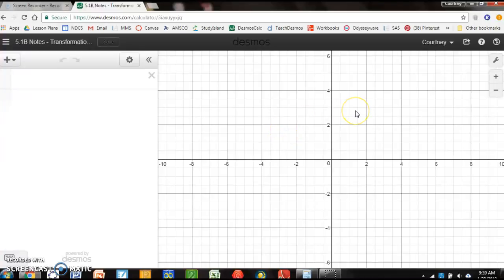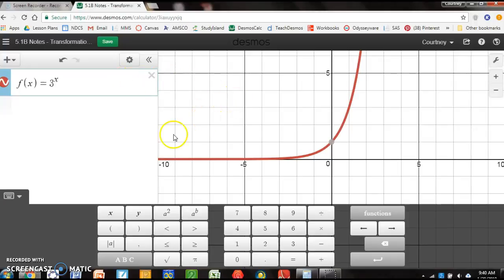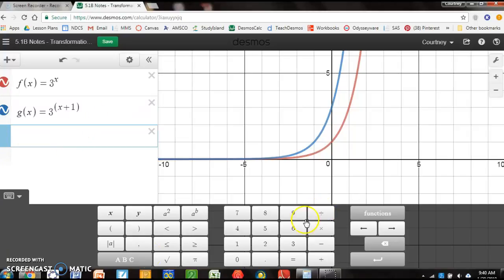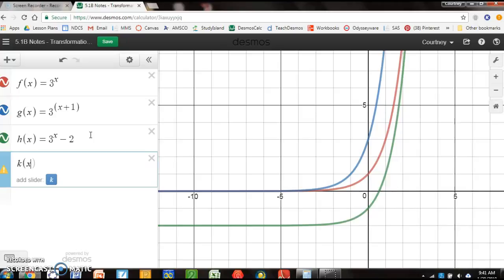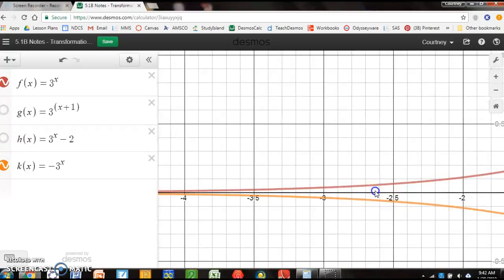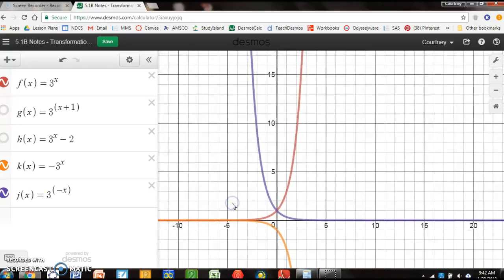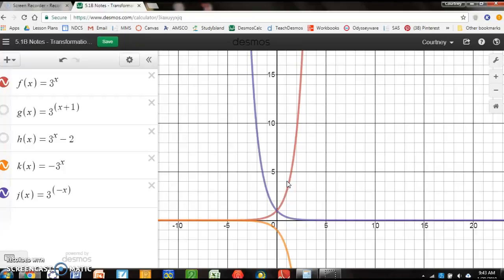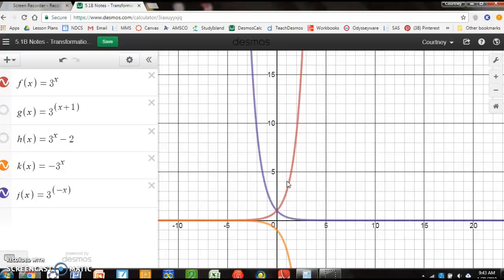Adv Alg 5.1B2